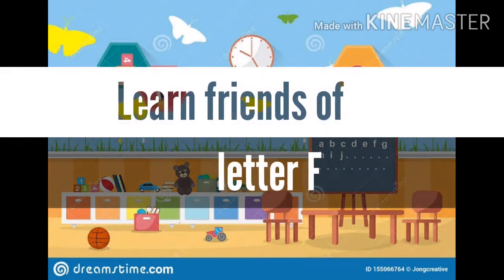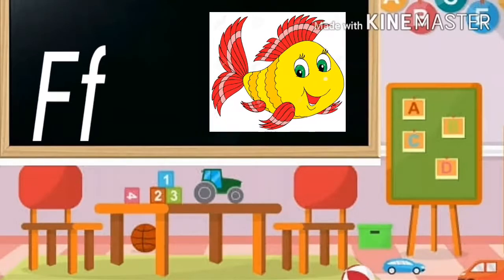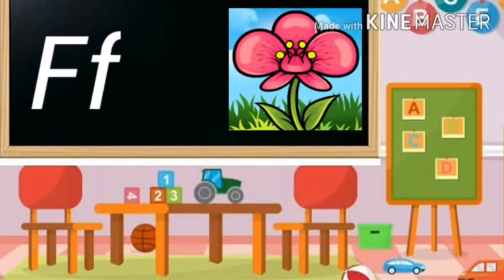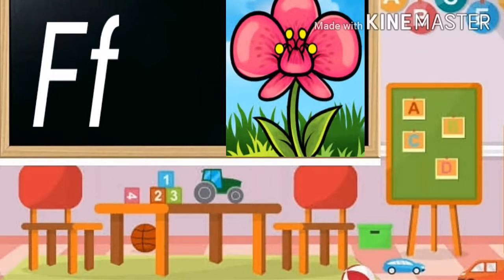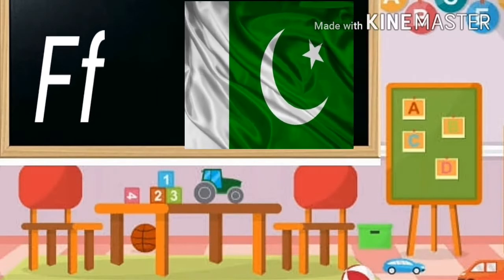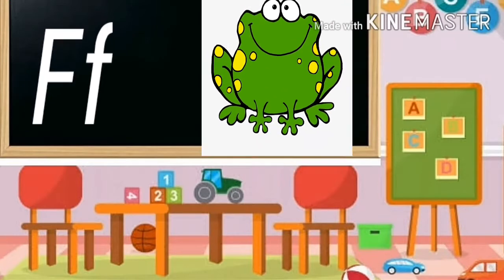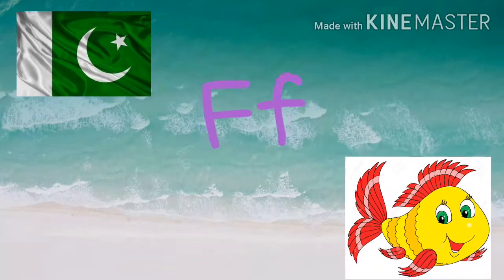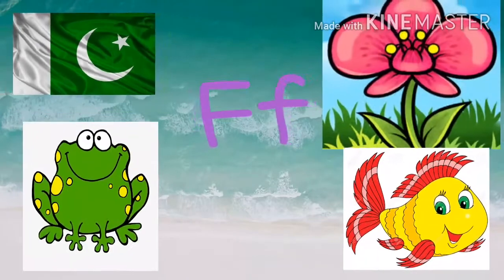Phonic F|Nursery|KIQS ONLINE LEARNING